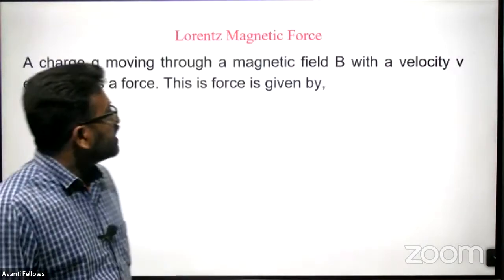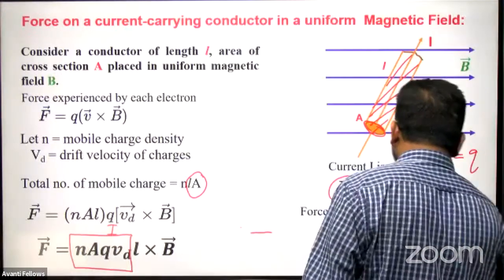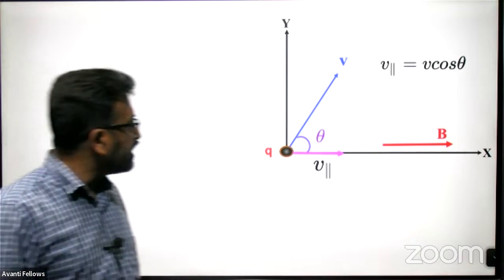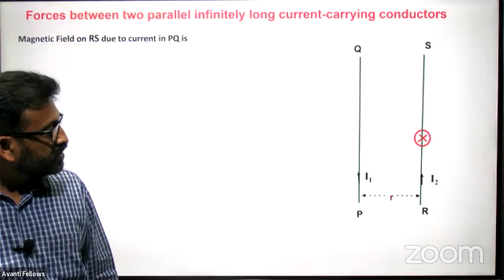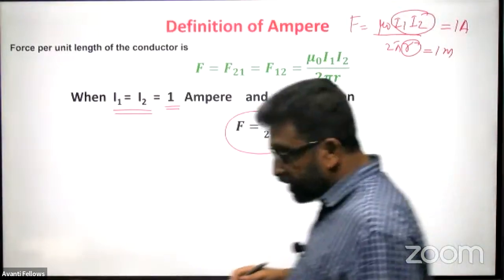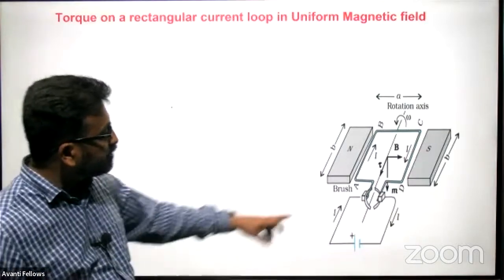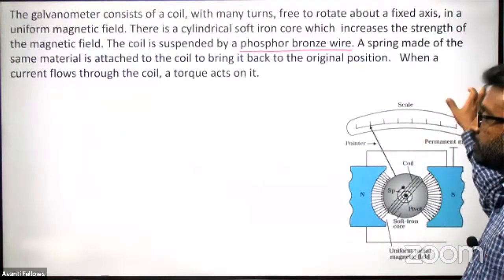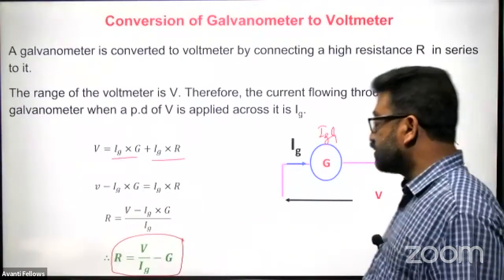NVS_RO_HYDERABAD_PHYSICS-Lecture 6 - Class 12